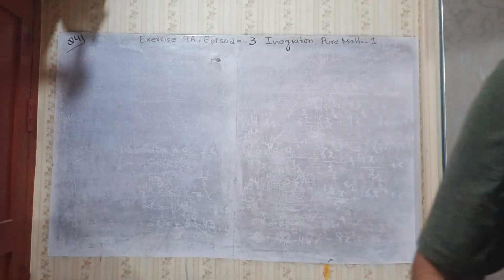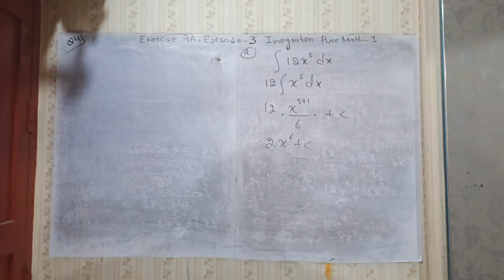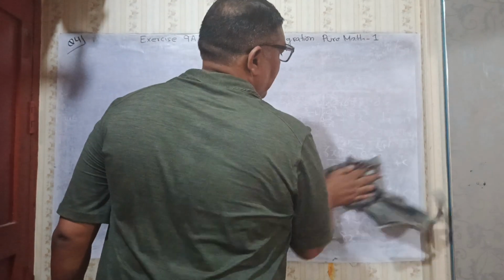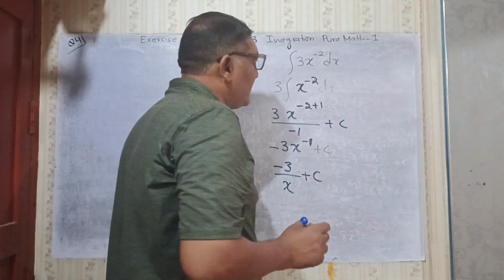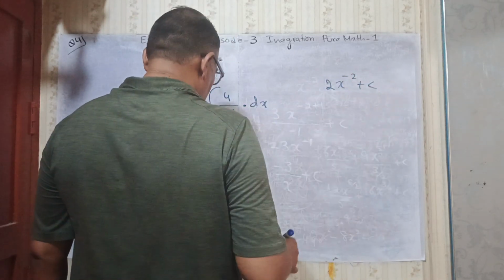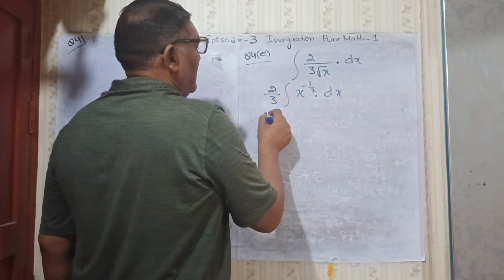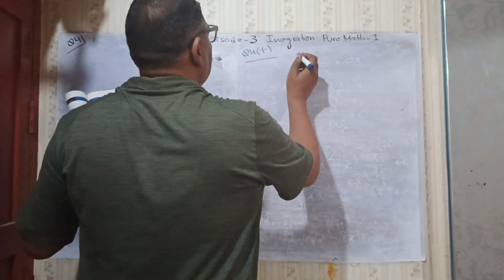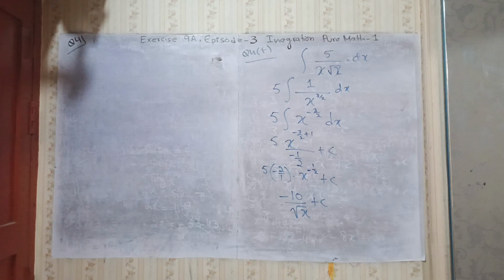Exercise 9A, Episode 3, Integration, Pure Math 1, AS & A level Mathematics 9709.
Credit:
This video uses content from Cambridge International AS & A Level Mathematics: Pure Mathematics 1 Coursebook, authored by Sue Pemberton and Julian Gilbey, and published by Cambridge University Press.
Description:
In this video, Ferhan Mazher presents the solution to Exercise 9A from Chapter 9 – Integration of Pure Mathematics 1 (9709).
This exercise focuses on understanding integration as the reverse process of differentiation, and on finding the indefinite integrals of expressions such as (ax + b)ⁿ, for any rational n ≠ -1, including constant multiples, sums, and differences.
The complete solution of Exercise 9A will be covered in multiple episodes to ensure clear step-by-step understanding.